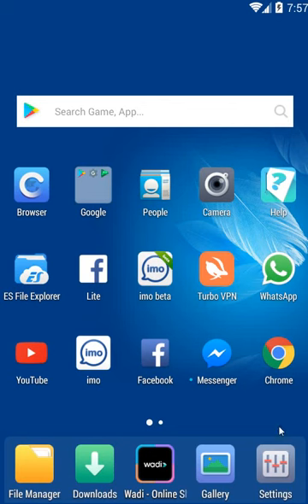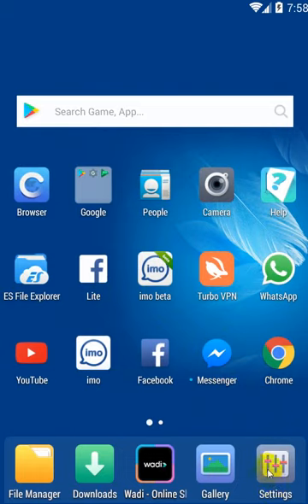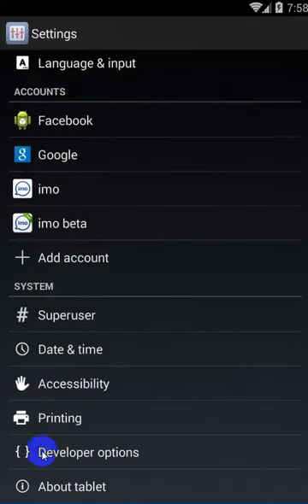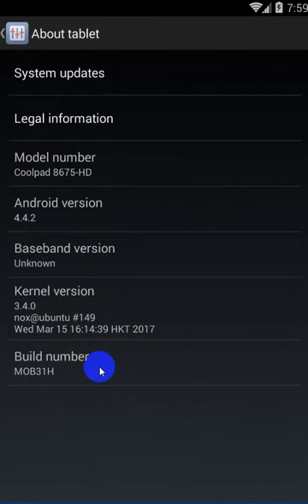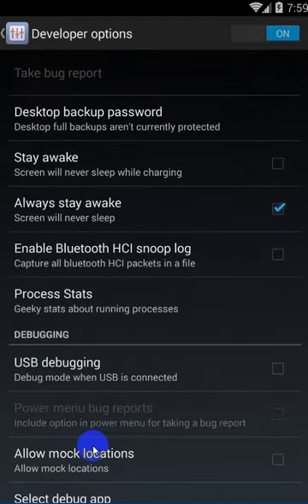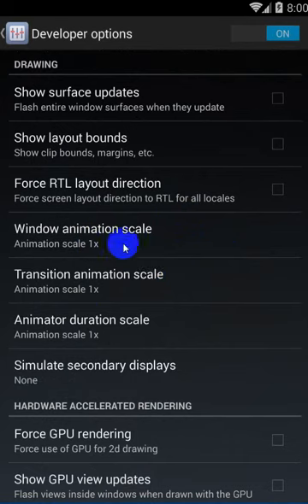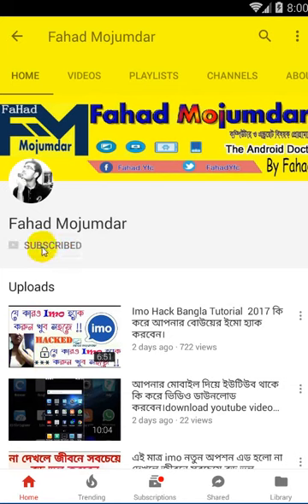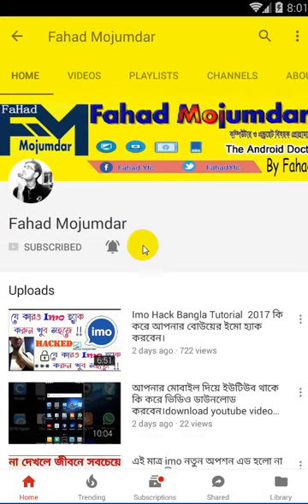আপনি যেই মোবাইলটি ব্যবহার করছেন ২ মিনিটেই সুপার ফাস্ট করুন Bangla Android Tips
আপনি যেই মোবাইলটি ব্যবহার করছেন ২ মিনিটেই সুপার ফাস্ট করুন